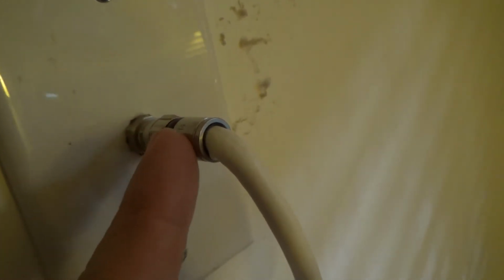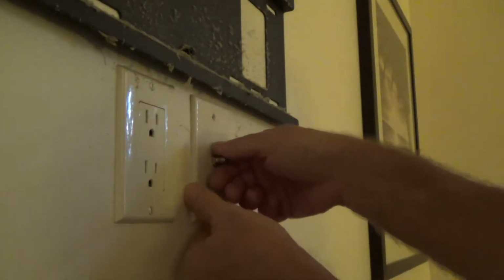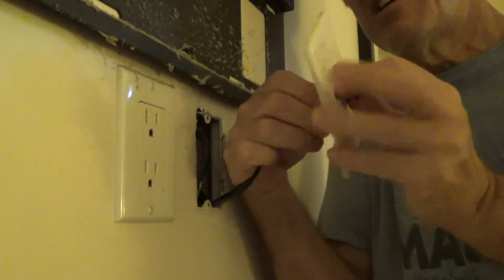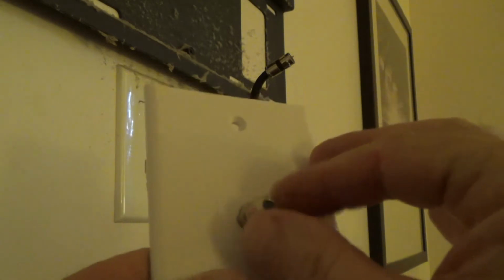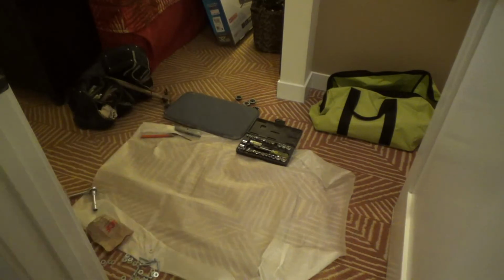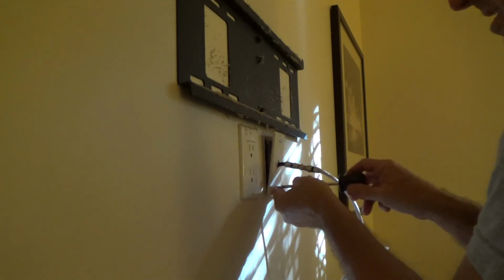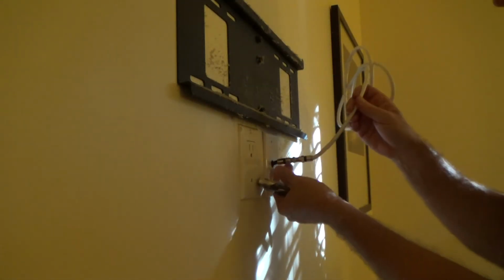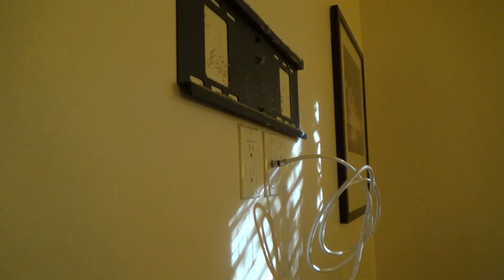How to Install TV Tight to Wall No Clearance...Part 3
How to install a TV tight up against a wall with no clearance...Part 3 is what this DIY howto video is about.  VideoJoe is right in the middle of installing a wall mount TV & this particular TV is being mounted tight up against a wall with hardly any wall clearance for all the wires to hide behind. I must say though he's going to do it I have a feeling, ahem. Most TV wall mounting brackets give you plenty of wall clearance as most are telescoping arms of some sort but the owner wanted him to use the existing wall mount TV bracket assembly that was holding the old TV up there. Makes sense I guess since you then wouldn't need to purchase a new wall mount bracket assembly to install the new TV with. Installing a TV tight up against a wall with hardly any clearance is easy...when you know how. Watch & learn as VideoJoeShows you how to install a TV tight up against a wall with no wall clearance...Part 3.   Easy!